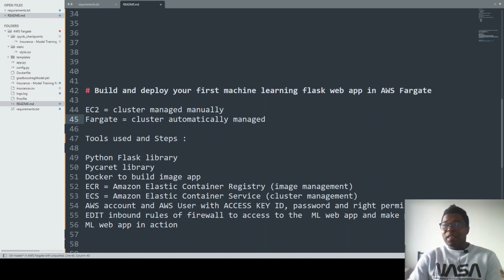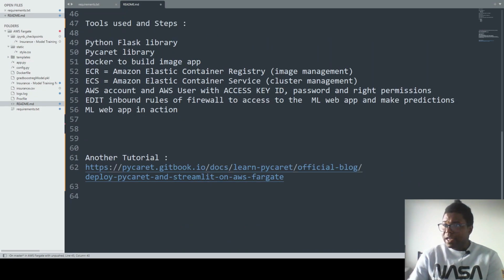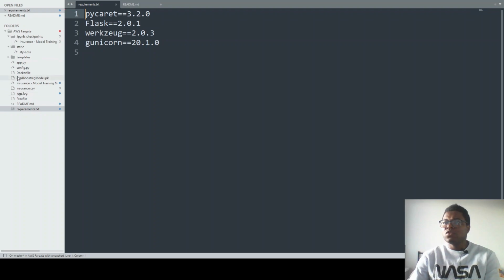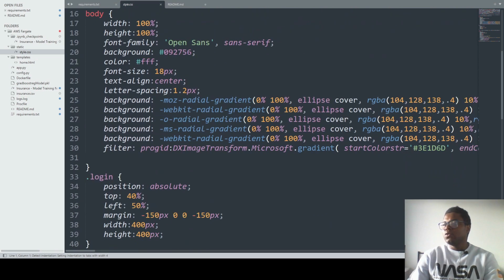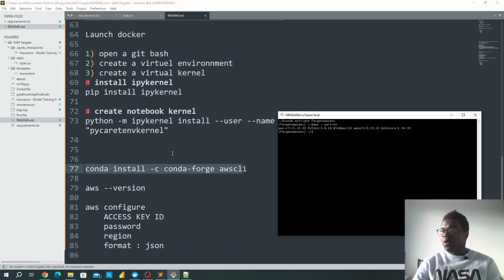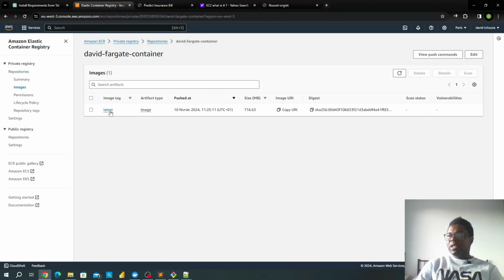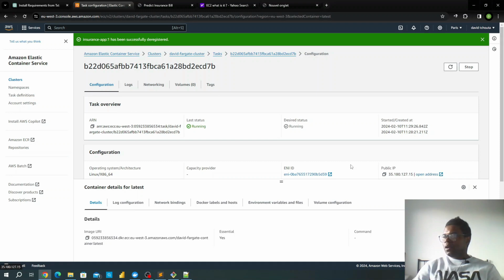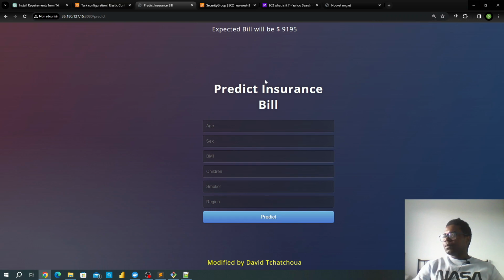Deploy ML flask App in AWS Fargate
Here i show you how you can  Deploy ML flask App in AWS Fargate.
In the next tutorials, i'll cover AWS Sagemaker, Fargate, GCP, Azure ML, Gradio & Hugging Face, Streamlit app and Render, ML Pipelines (ZenML, Pycaret, MLFlow, DVC, KubeFlow, Vertex AI, Apache Airflow, etc.).